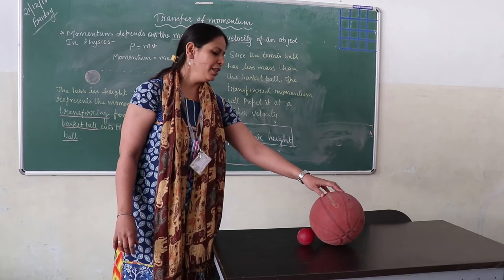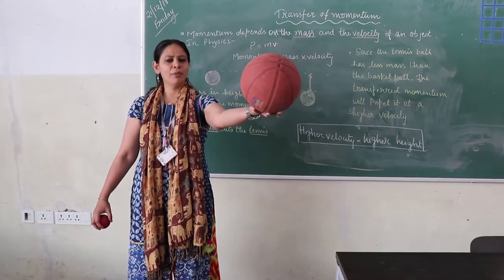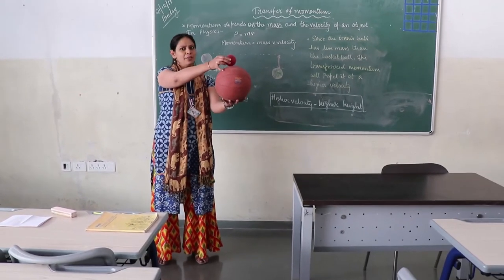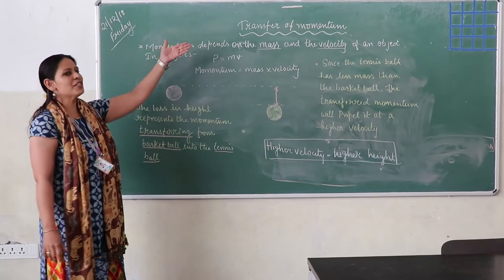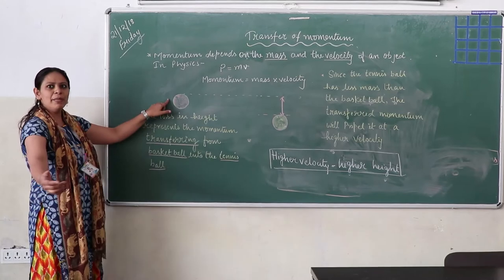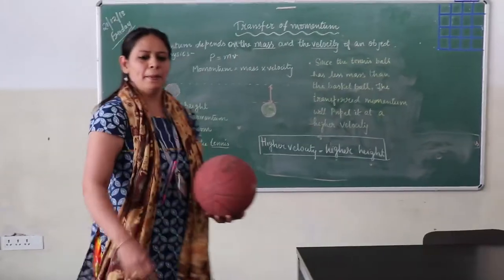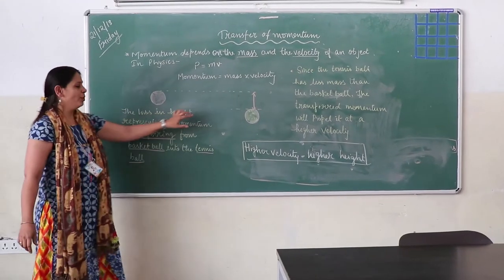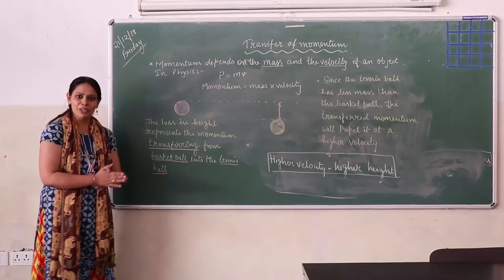Transfer of momentum at GIIS Chinchwad